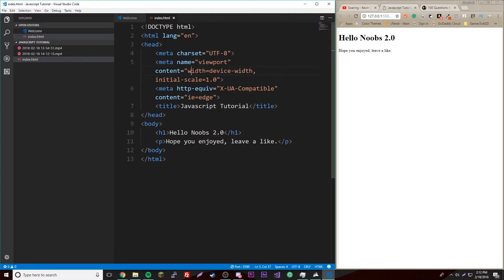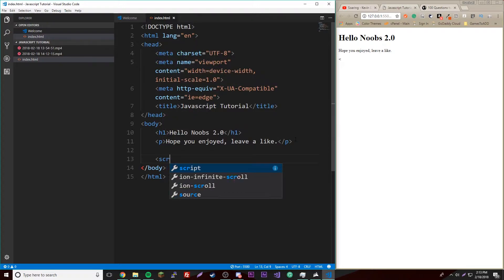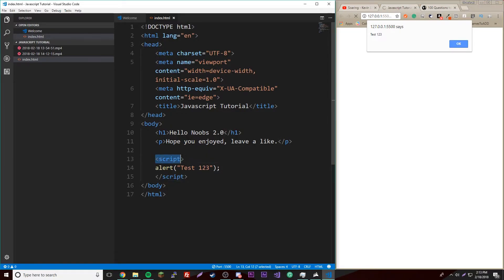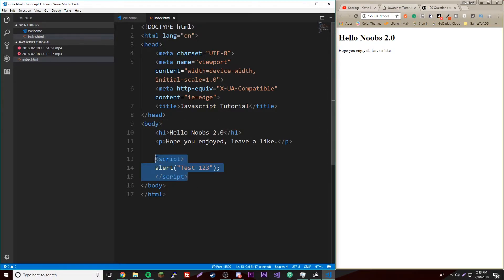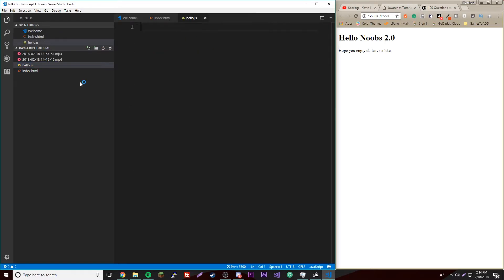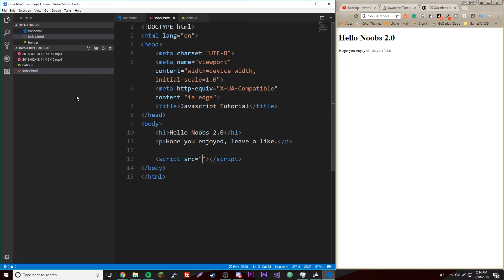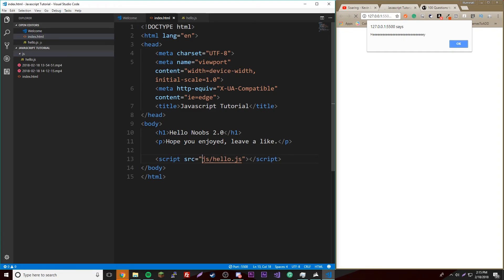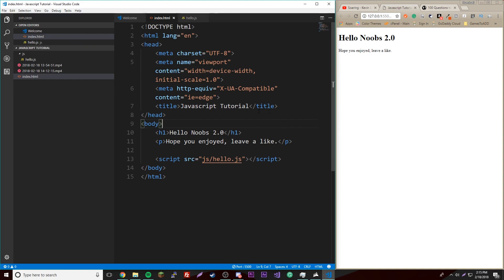Javascript Tutorial 2018 [#2] - External and Internal Javascript Files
In this episode of the Javascript Tutorial 2018, I show how to use External and Internal Javascript. 😍

Leave a comment for a song suggestion for next videos outro.